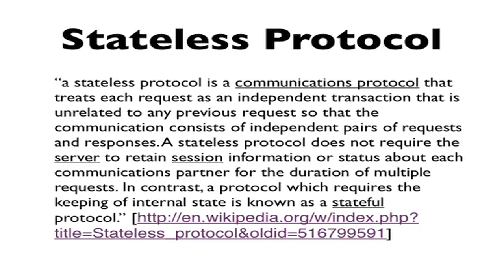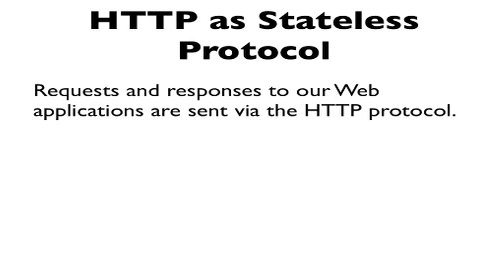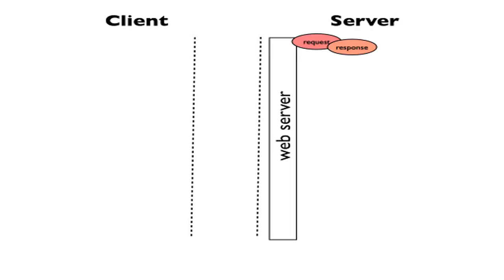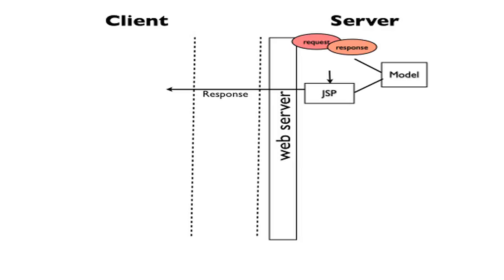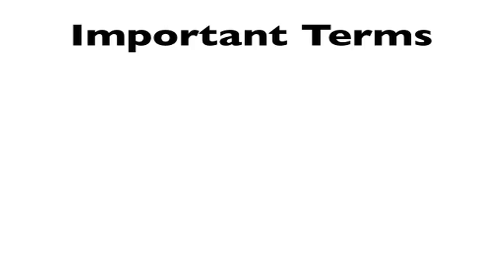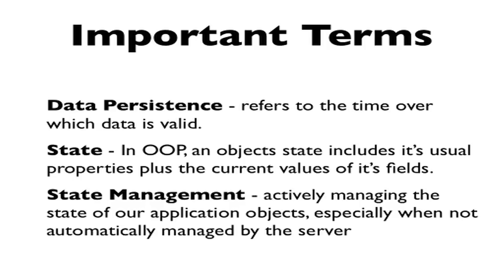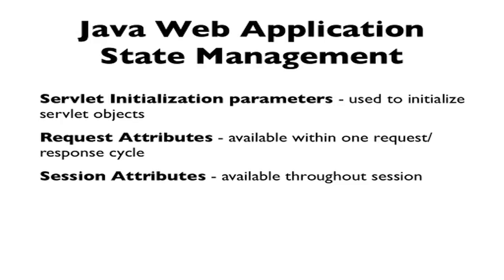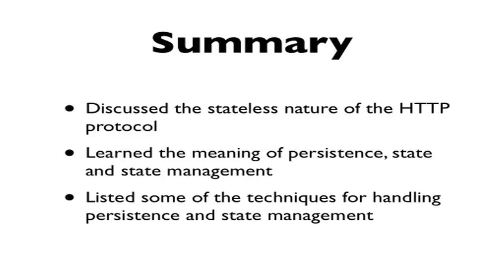Introduction to MVC Application State management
We introduce and define terms related to managing state for a JAVA MVC Web Application